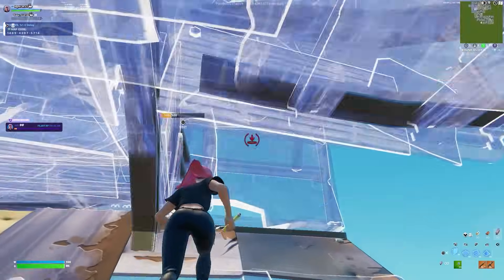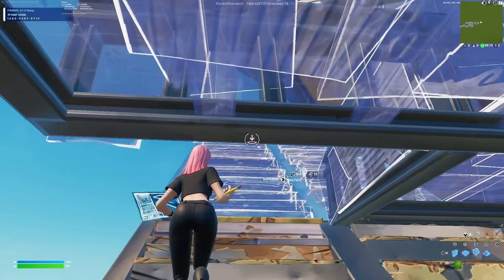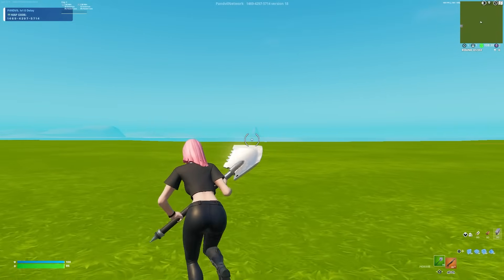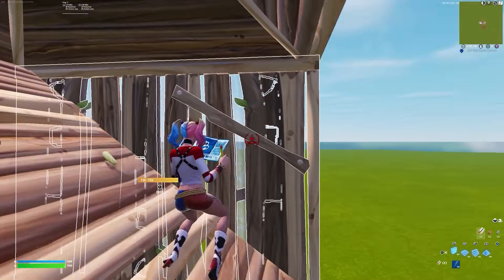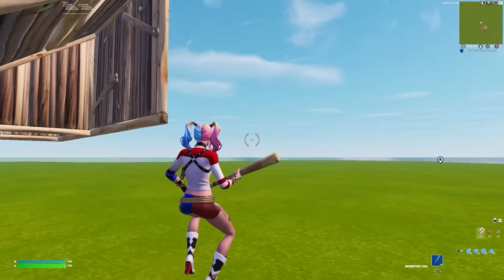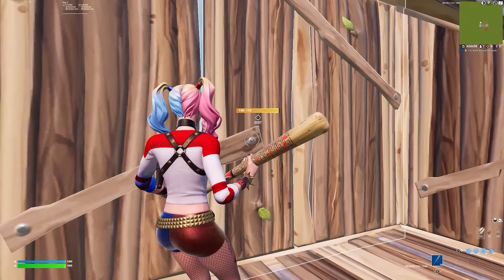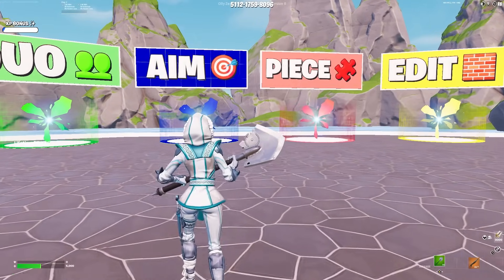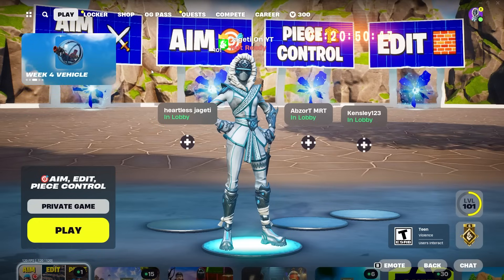How to INSTANTLY improve controller MECHANICS in Fortnite (Building Tutorial + Tips and Tricks)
/ jageti

📺Video Links That Help:
➤How to Find your Perfect Settings